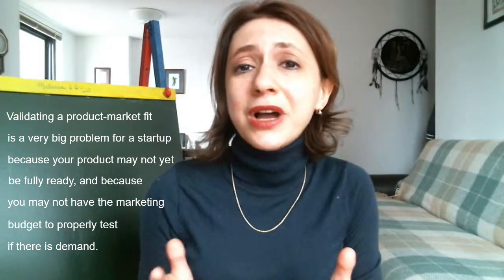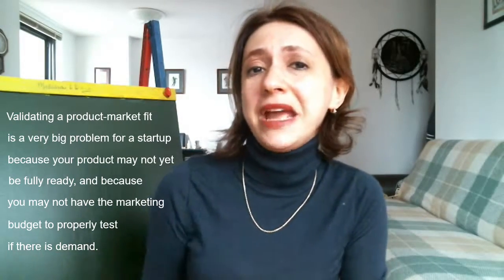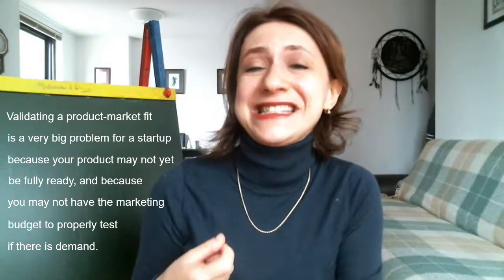How to Make Your Early-Stage Startup Less Risky and More Fundable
In this video, The Startup Station's founder and President, Victoria Yampolsky, discusses three strategies early stage startup founders can use to lower the risk of investing into their company.

Sign up for our FREE MASTERCLASS TODAY and learn our framework for modeling early-stage ventures!